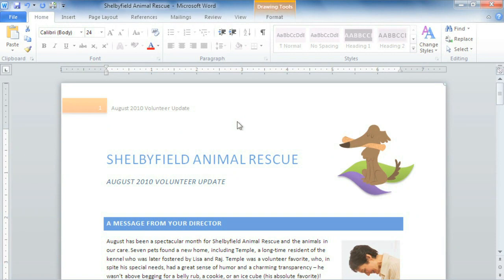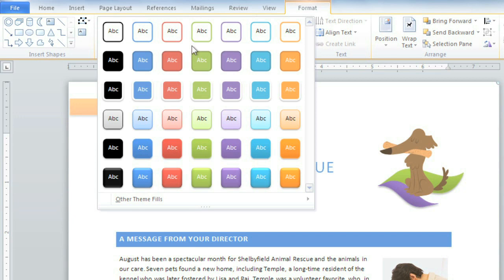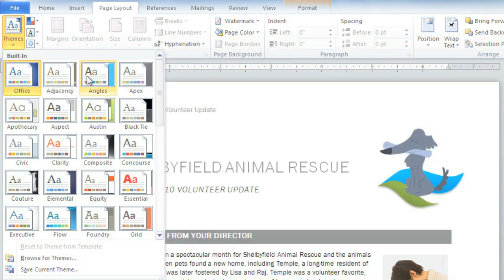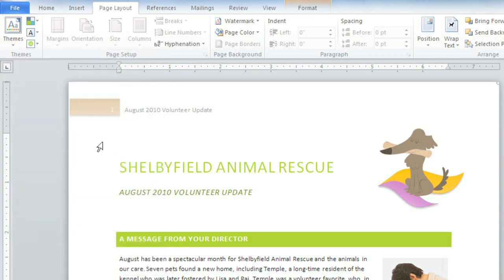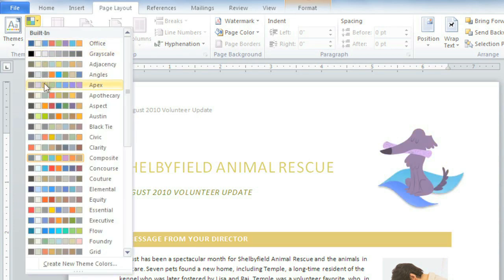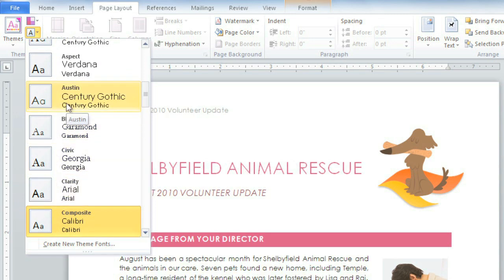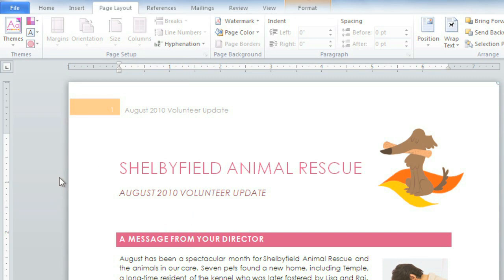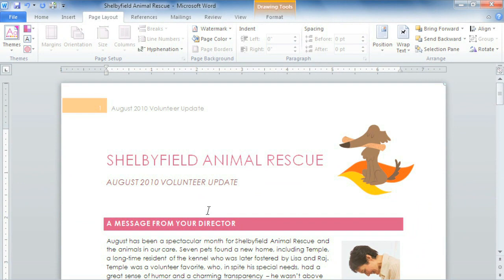Word 2010: Applying Themes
In this video, you’ll learn more about applying themes in Word 2010. for our text-based lesson.

This video includes information on:
• Using theme elements
• Changing theme colors, fonts, and effects
• Saving themes